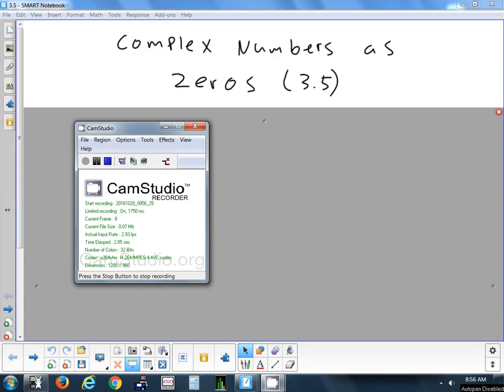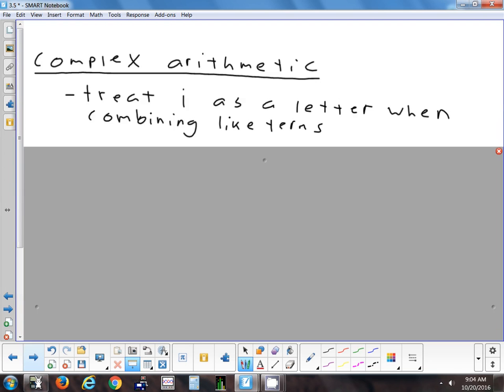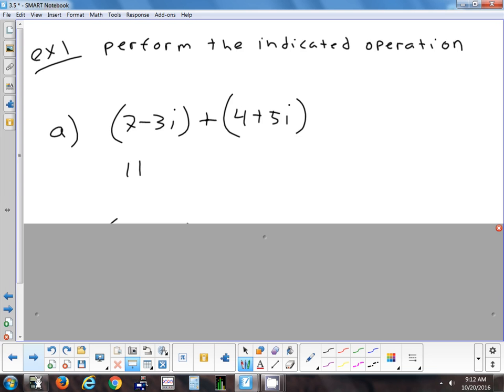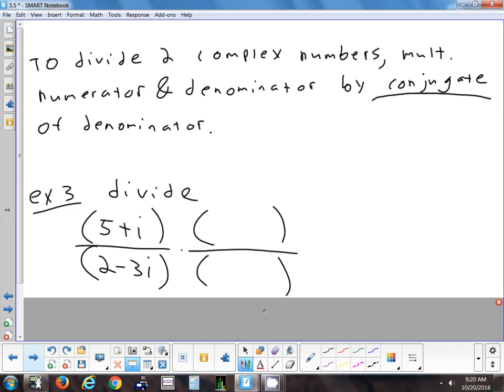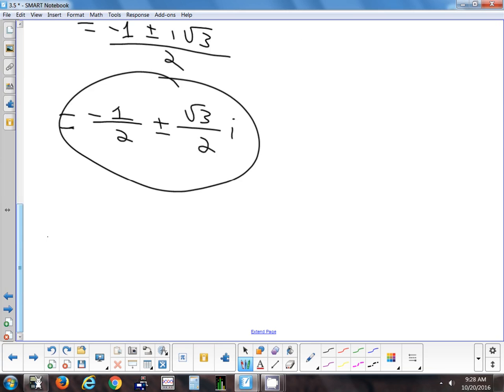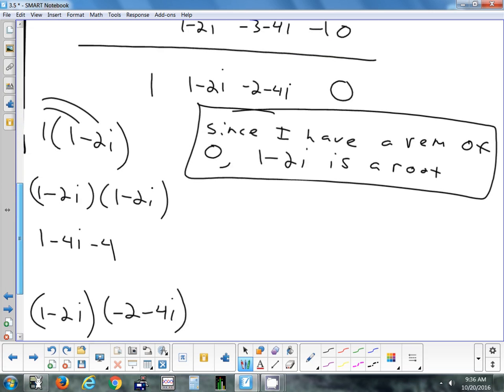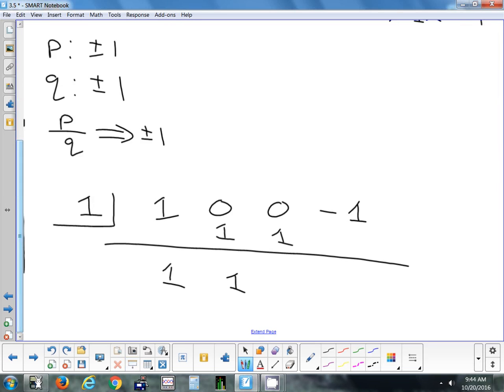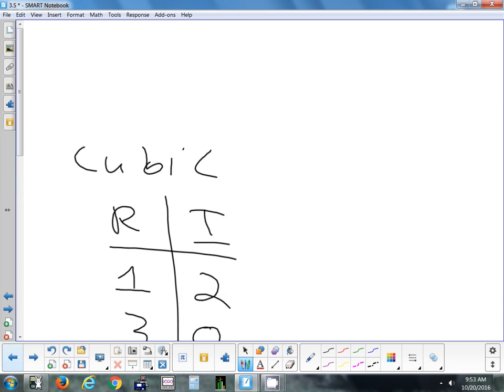3.5 Complex Numbers as Zeros 10-20-16